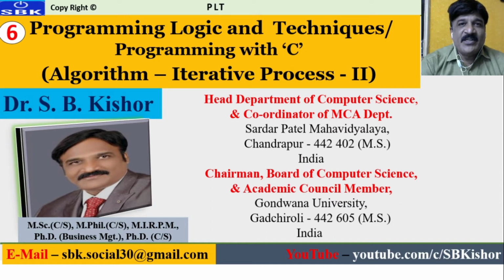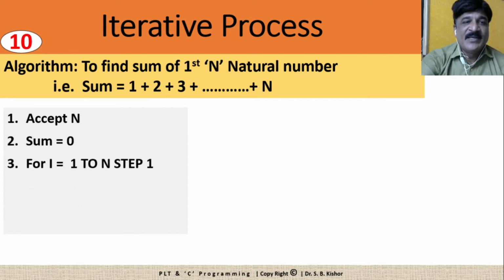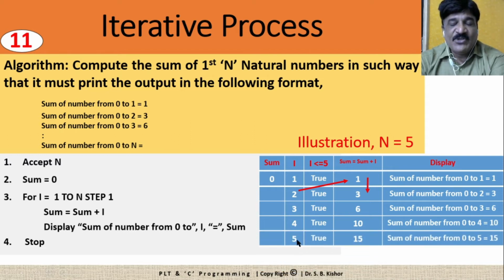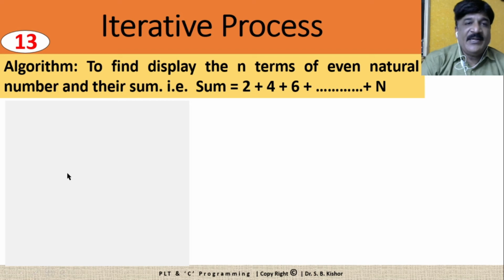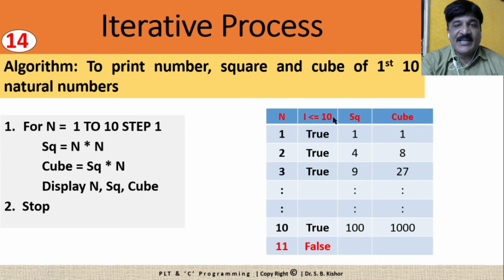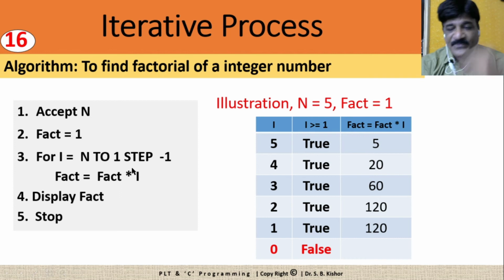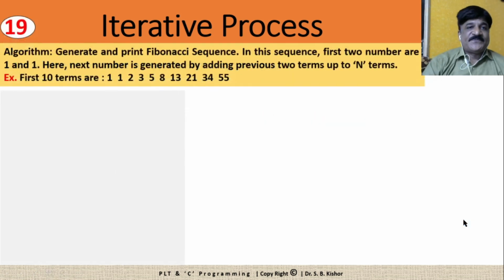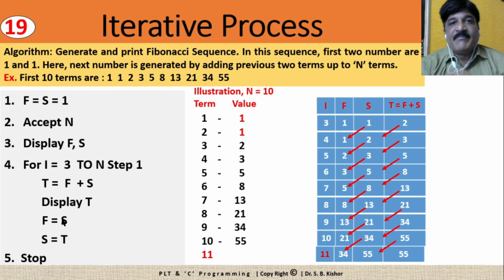6. Algorithm – Iterative Process For Loop - Part II - (Programming Logic Techniques)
It covers many algorithms,
• To Display First 5 natural numbers
• To Display First ‘N’ natural numbers
• To find the sum of 1st ‘N’ Natural number
• Find the sum of ‘n’ terms of harmonic series
• To print number, square, and cube of 1st 10 natural numbers
• To display a multiplication table of a number ‘N’
• To find factorial of an integer number
• To find a product of two numbers without using operator *
• To find a^b without using pow()
• Generate and print the Fibonacci sequence.